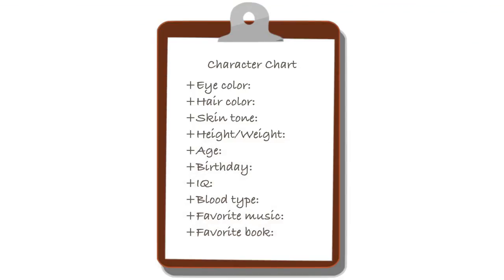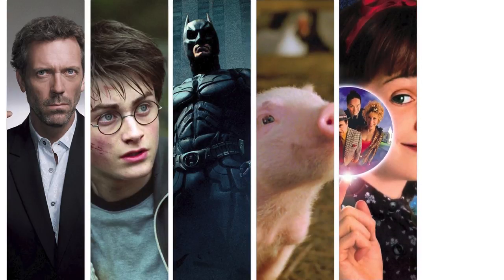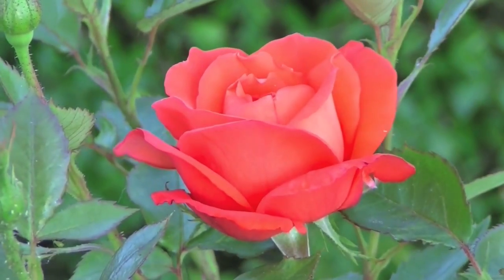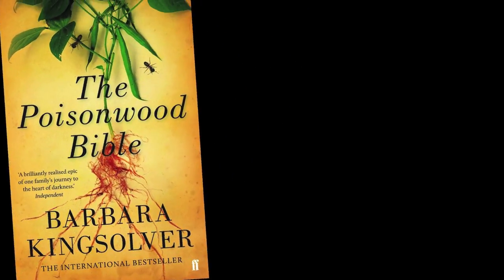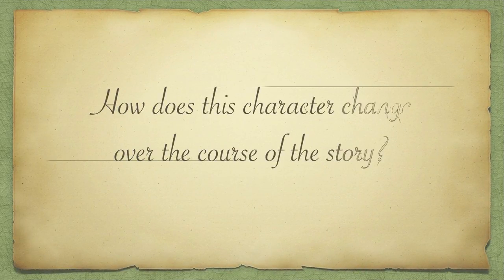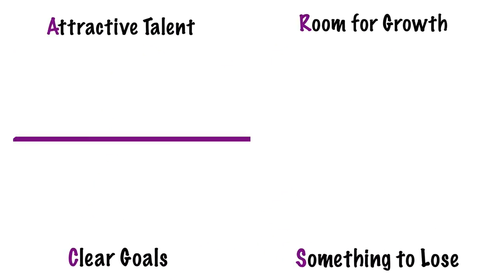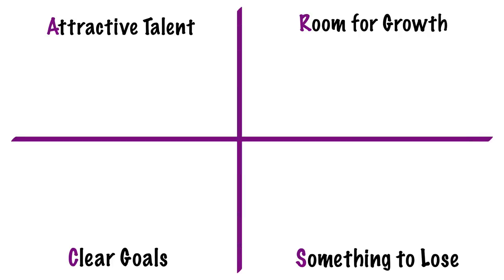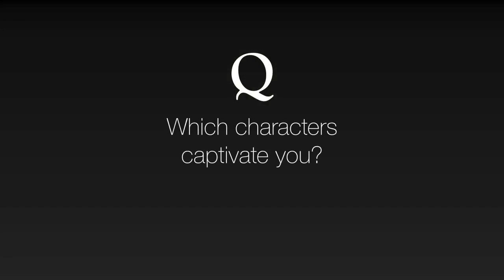Creating Captivating Characters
Your characters drive the story, so it’s important that they be figures worth following. Using my acronym ARCS, I’ll show you how to create a better framework for building memorable characters.

You can read a text version of this video on Medium

Love my channel? Treat me to a cup of coffee